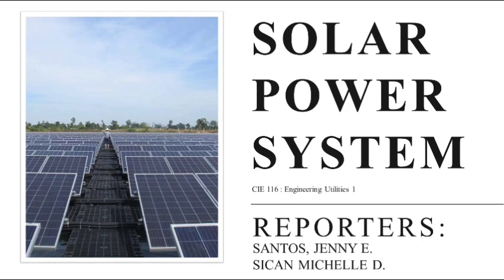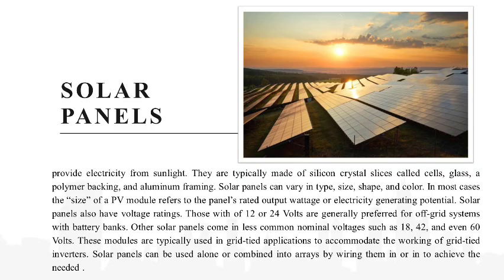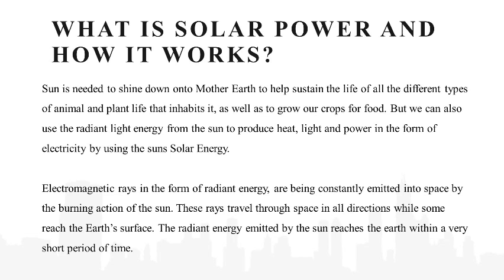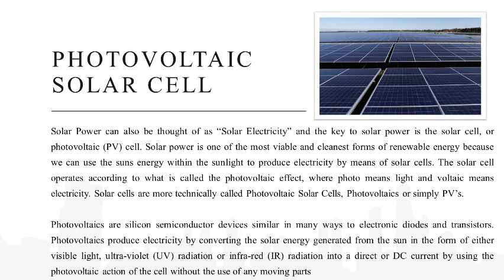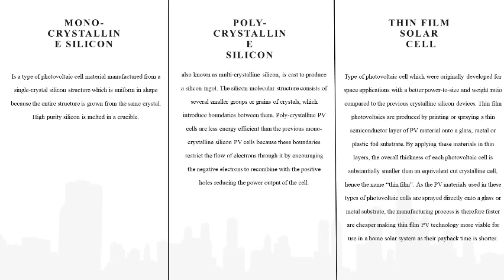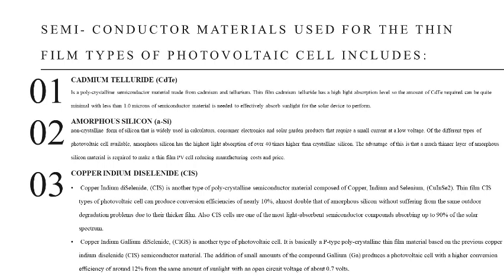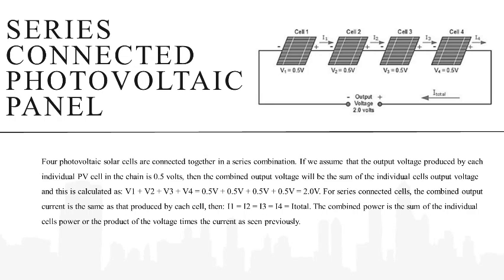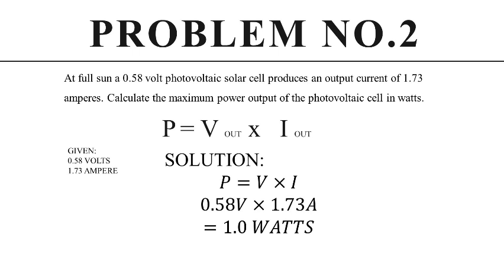MAIN 1 - MODULE #11